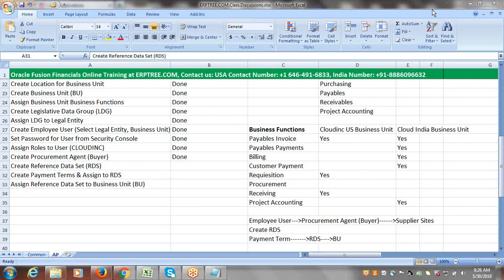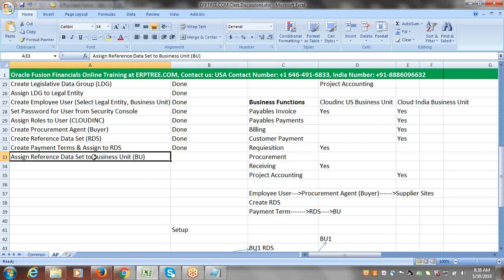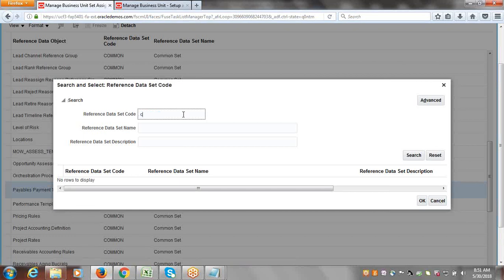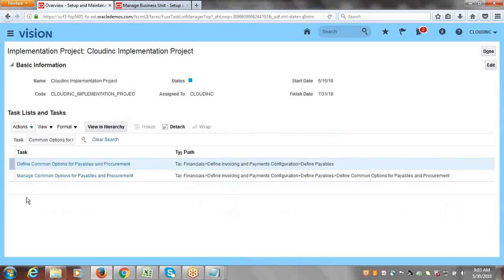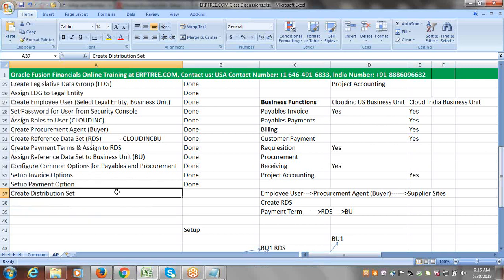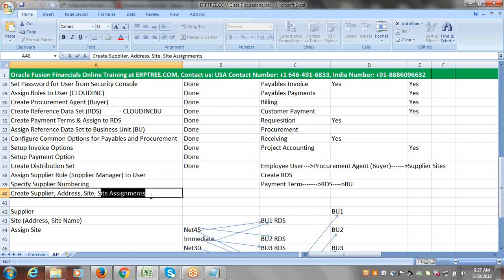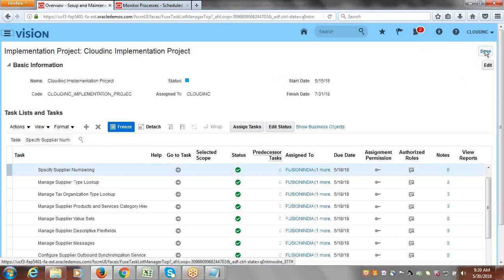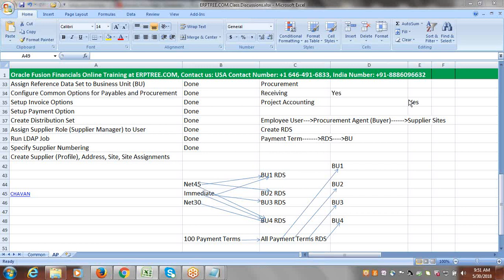17th Session ReferenceDataSet CommonOptions 2018 05 30 2